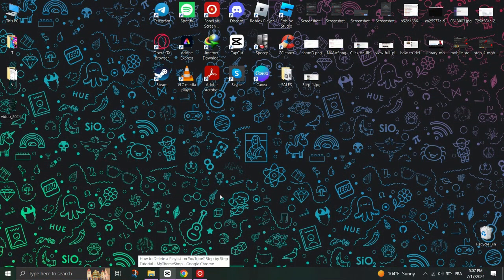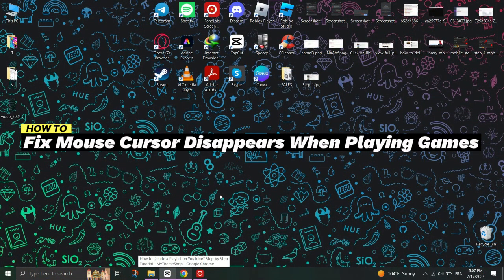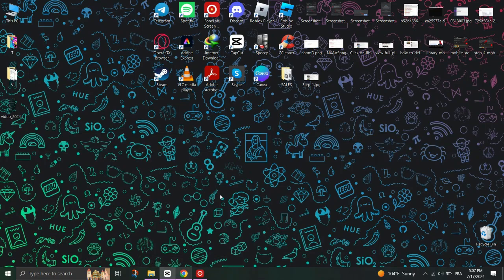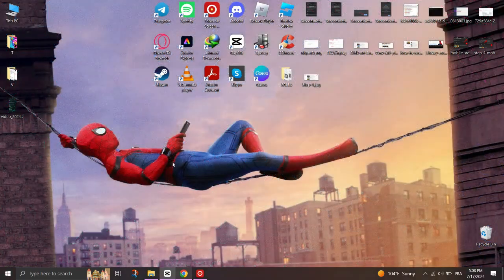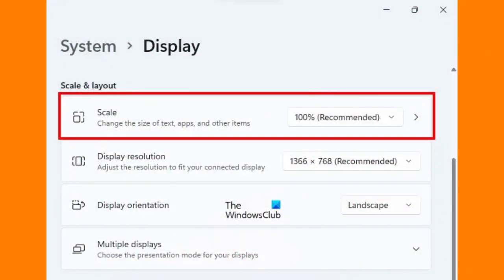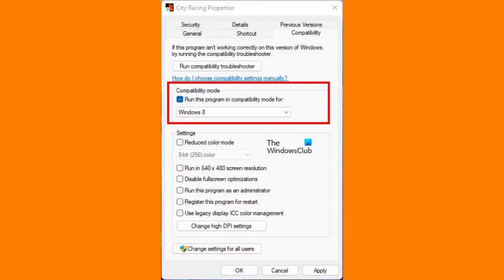Mouse Cursor Disappears When Playing Games in Full-Screen Mode (3 Methods)❗(2024) (Tutorial)✅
🎥 In this video I'll show you Mouse Cursor Disappears When Playing Games in Full-Screen Mode. The method is very simple and clearly described in the video. 🍳 Follow all of the steps & Fix Windows 11/10 Mouse Cursor Disappears When Playing Games In Full Screen Mode

00:00.Intro
00:05.Mouse Cursor Disappears When Playing Games in Full-Screen Mode [Solutions]
01:00.outro